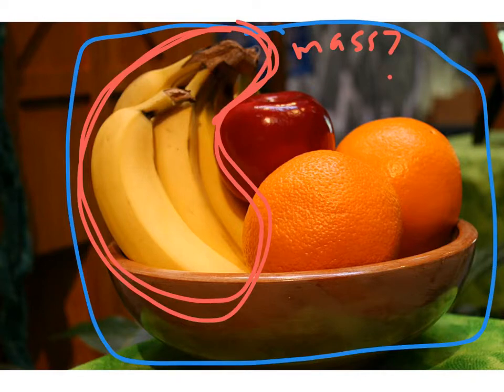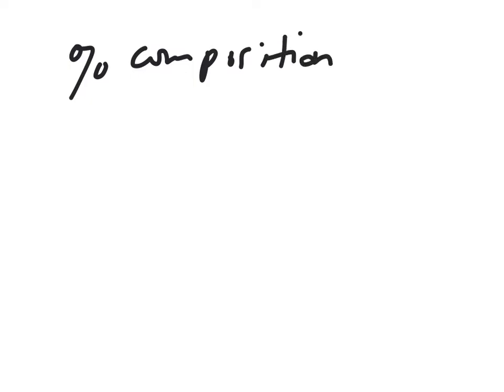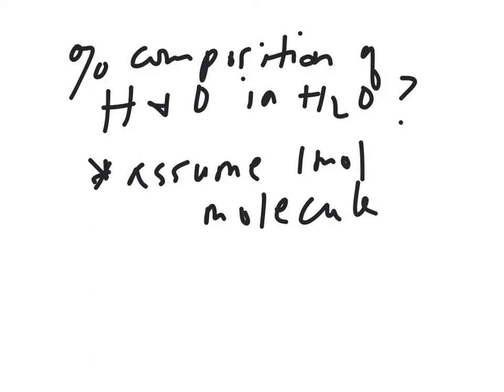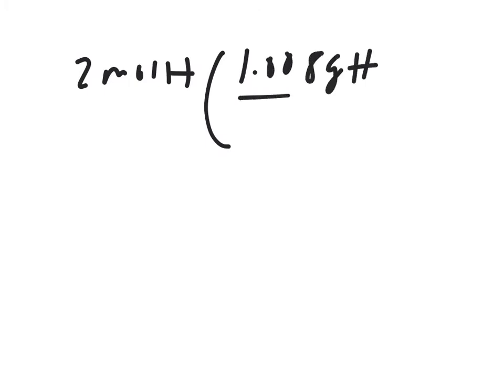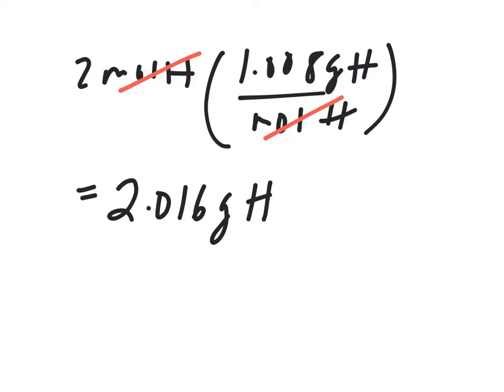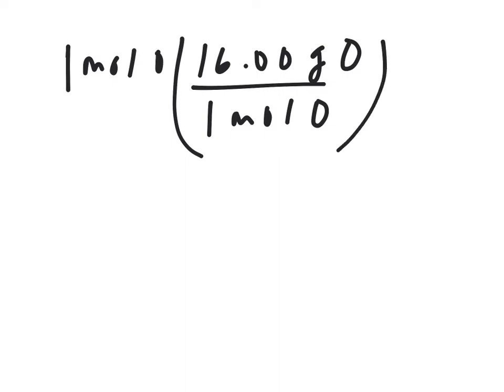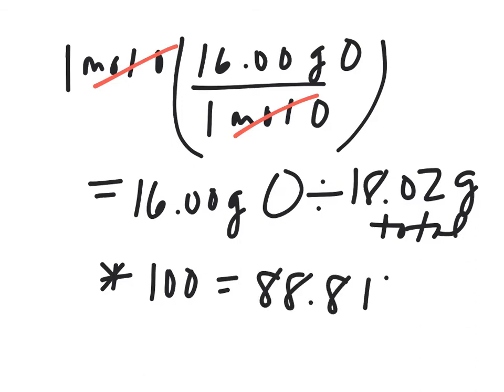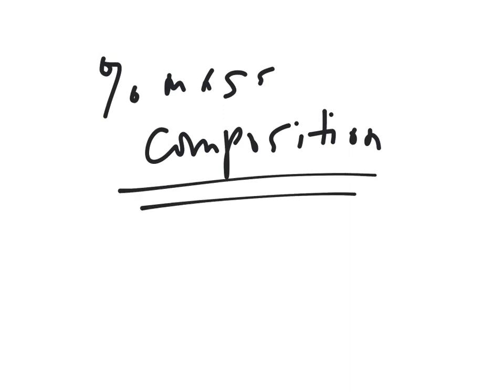Copy of PercentMassComposition